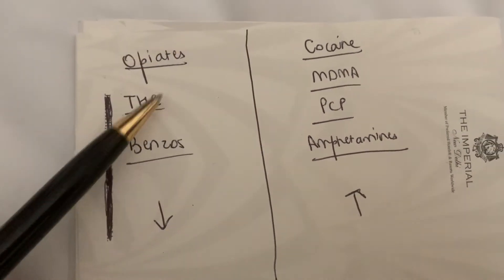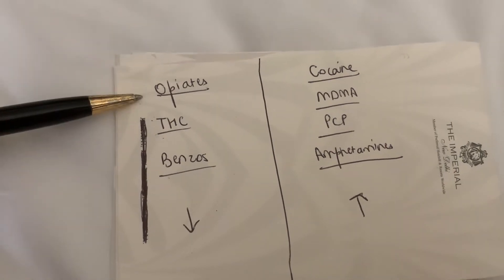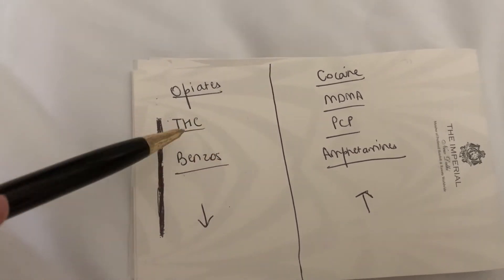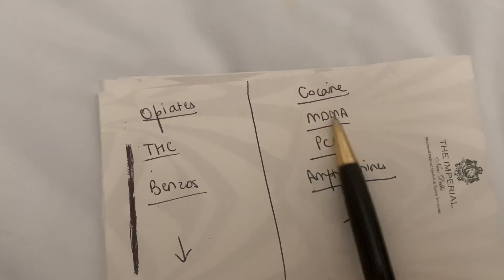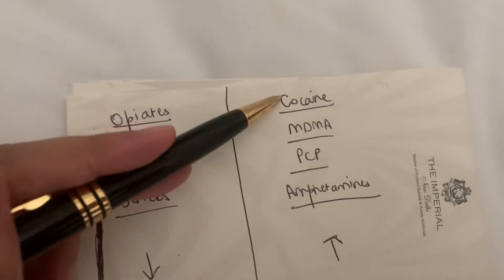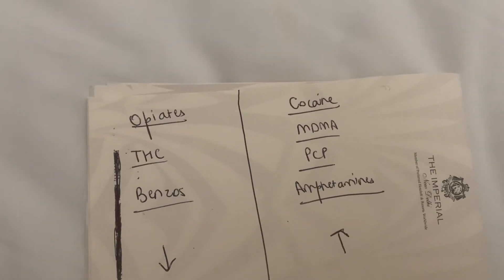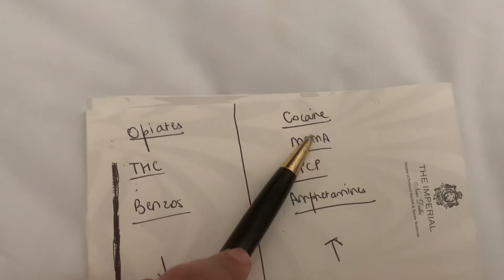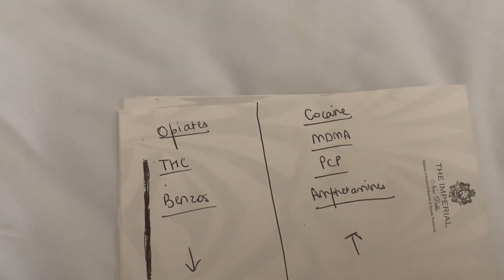How to Remember Addiction Drugs THE EASY WAY (USMLE)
Hey guys. These are some drugs that you always need to know. This is pretty simple, but it should be enough to help you DDX.